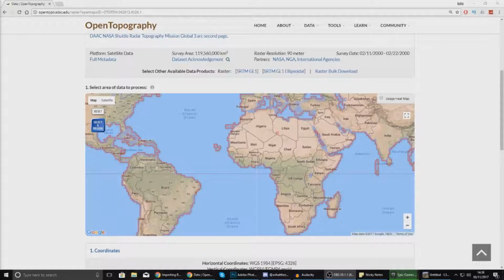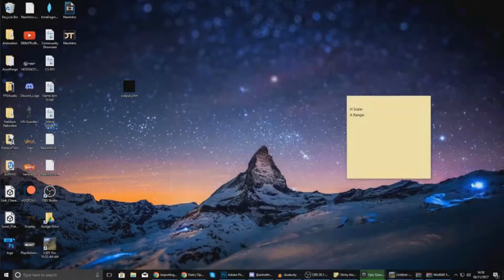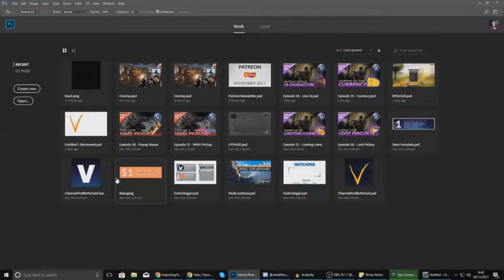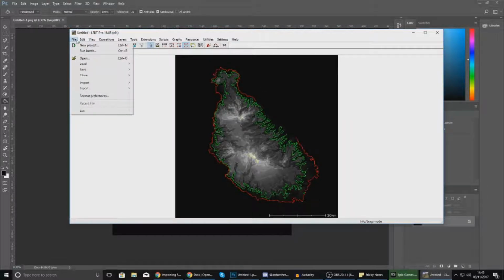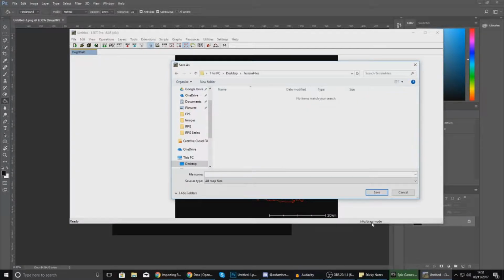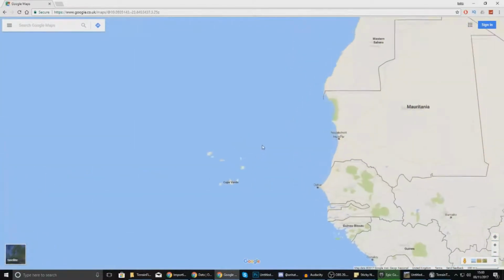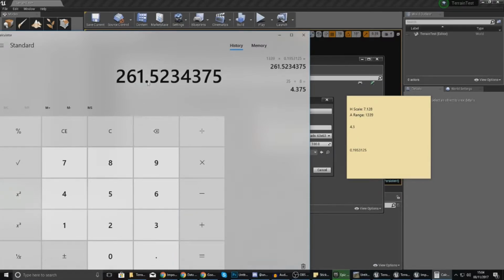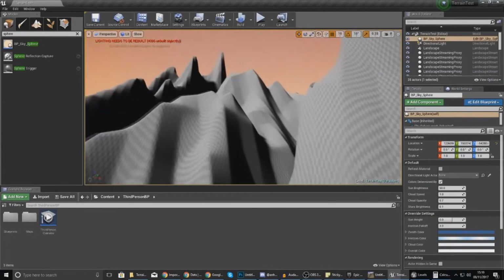First post in 3 weeks: found something interesting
Hi my name is Nate
Join me in the fight to Make Battlefield Great Again

This is a new youtube channel I'm starting dedicated to Battlefield 3 and 4 fans, milsim fans, and fans of realistic modern fps games.

Origin name is xNAT3128

Gordon Haggard for president 2020